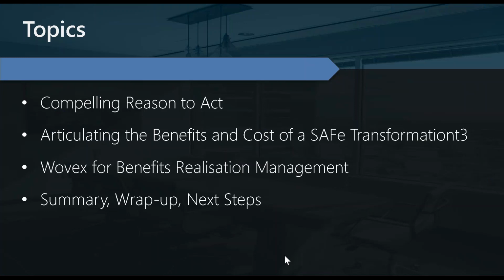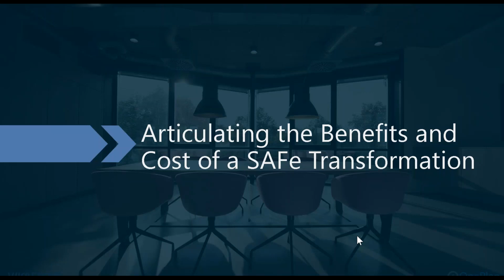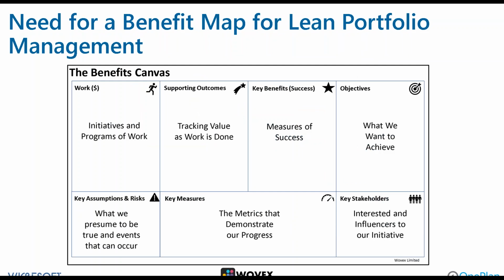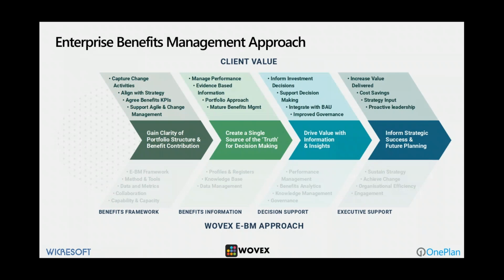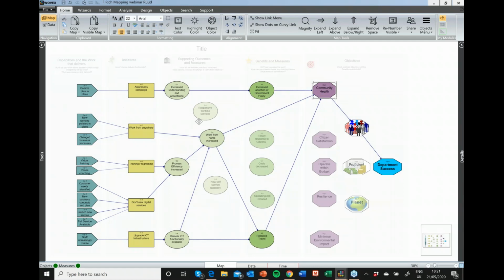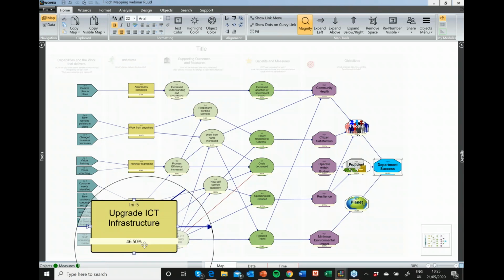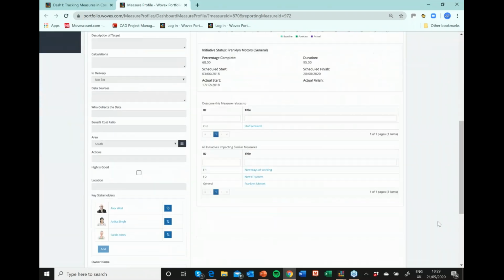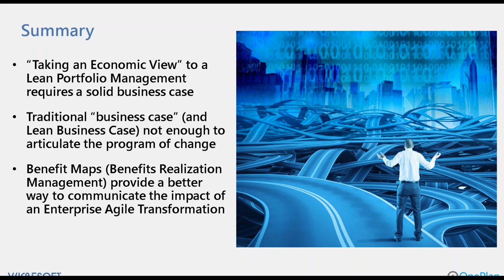Building the Business Case for Enterprise Agile using OnePlan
An enterprise agile transformation represents a major change initiative for any organization. Successful transformations require funding, long term commitment, and "buy-in" at every level of the organization. Commitment to new ways of thinking and working can take years to achieve expected business outcomes. A pivotal element to begin the journey is making the case to Leadership teams for the need for change to an enterprise agile approach. Addressing decision-makers requires a compelling business case to approve the enterprise agile transformation initiative. In this webinar, we will present an agile transformation business case using a lean business case model together with the "benefits map" for the initiative. Together with our partner Wovex, we will present the value of using the concepts of benefits realization management as part of your business case for enterprise agile. Topics covered will include, among others:

Components of an Enterprise Agile Initiative
Lean Business Case for Enterprise Agile
The Benefit Map of an Enterprise Agile Initiative